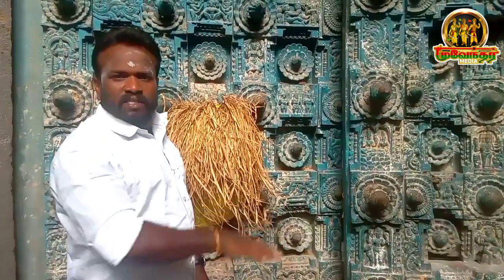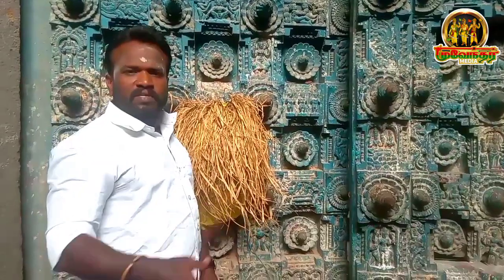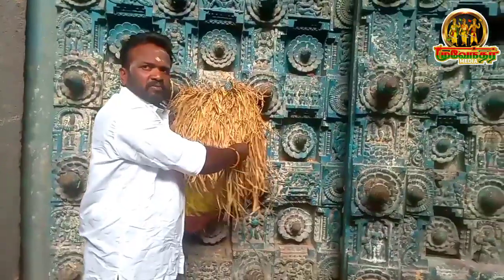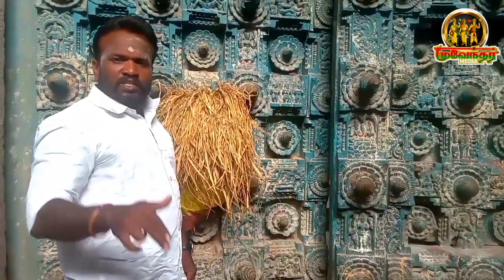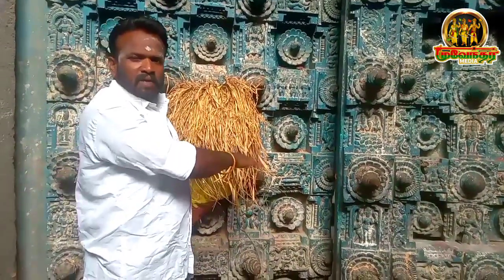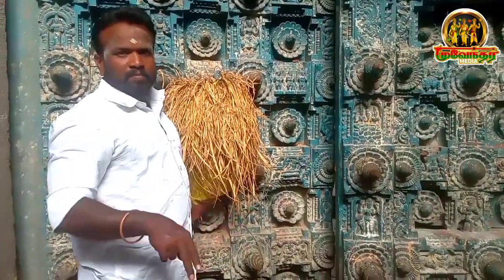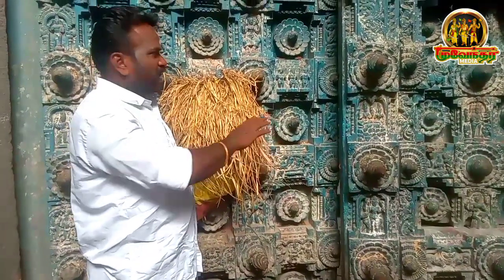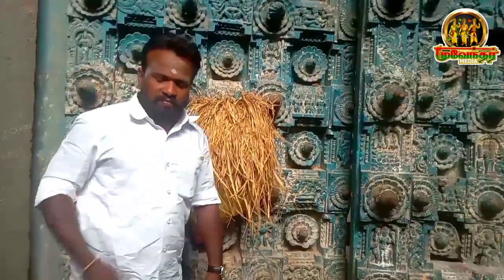திருச்செந்தூர் கோவிலில் பரிபோன தேவேந்திரர்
உரிமைகள் 500 ஆண்டுகளாக திரக்கப்படாத மேற்கு கோபுர வாசல்